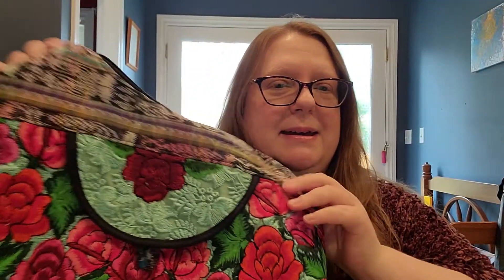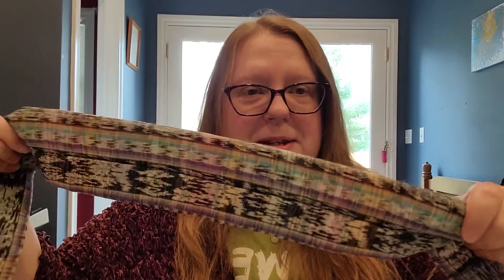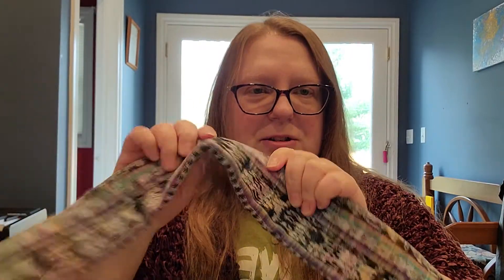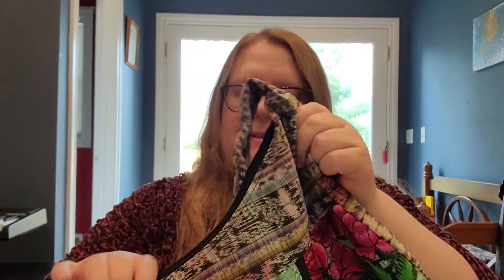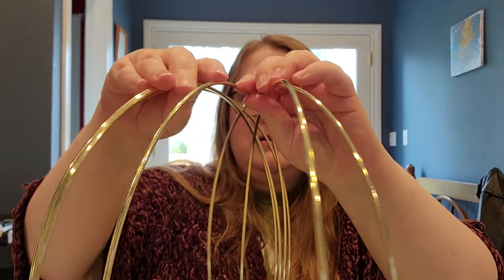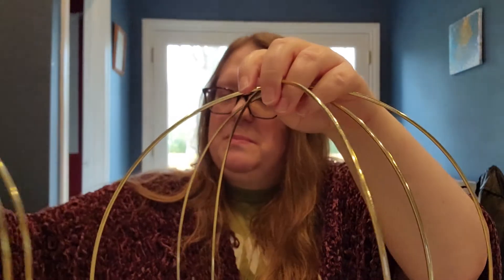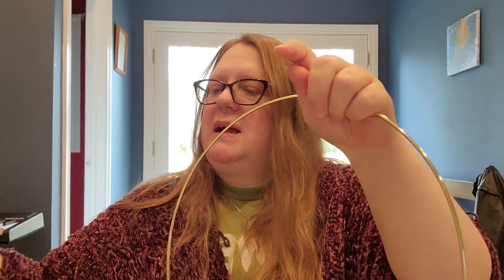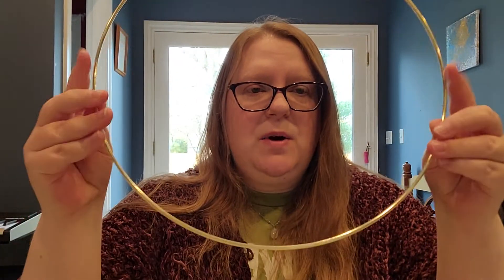Tea with Re - an Important Discussion About Raising the Vibration and Soul Families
This video discusses some important knowledge this world needs to understand.

Here is Keeper of the Flame by Miranda Lambert (watch for the owl in the flame)